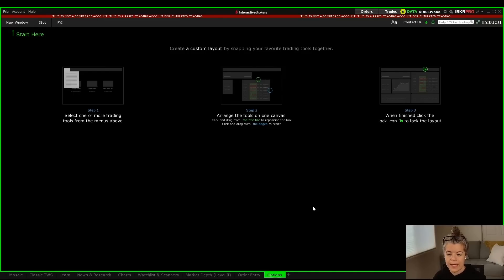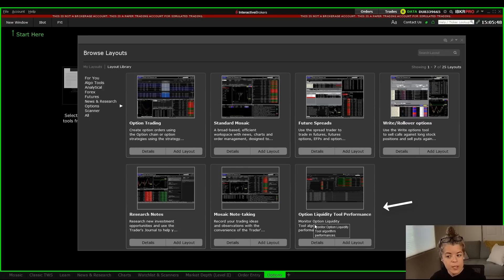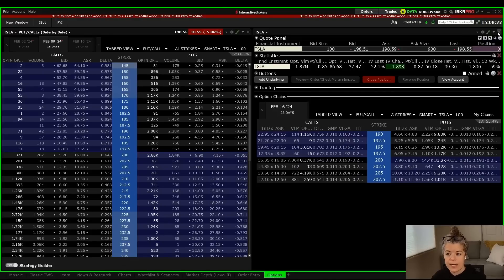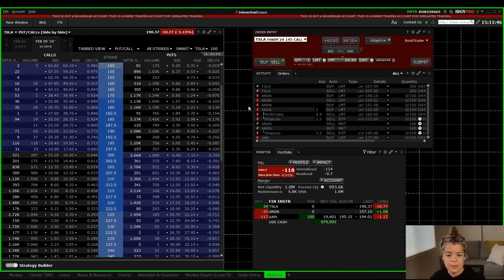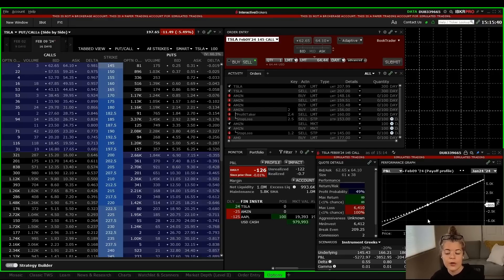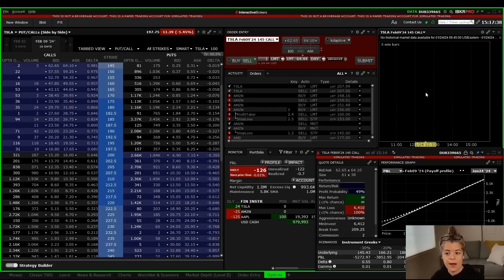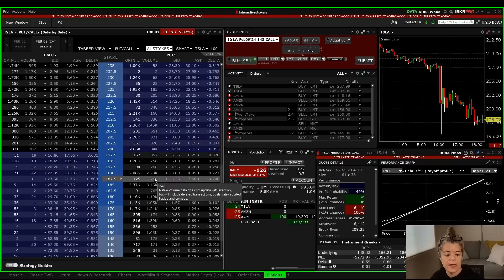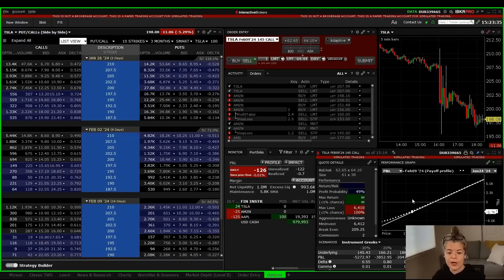Interactive Brokers TWS Trading Platform - Tailoring Your Options Workspace: Layout Setup & Overview